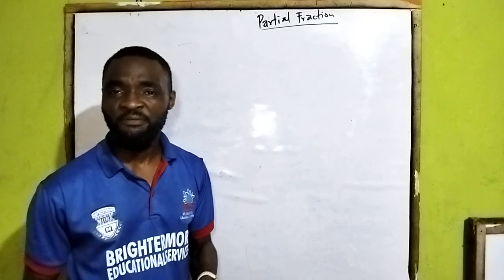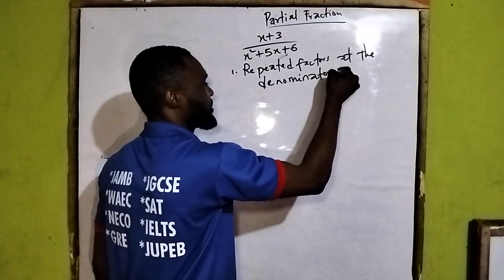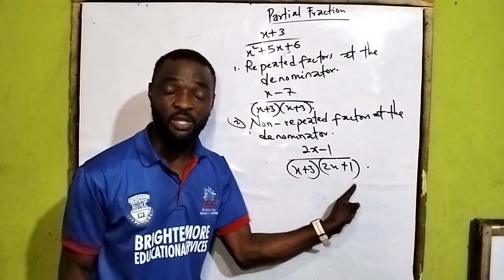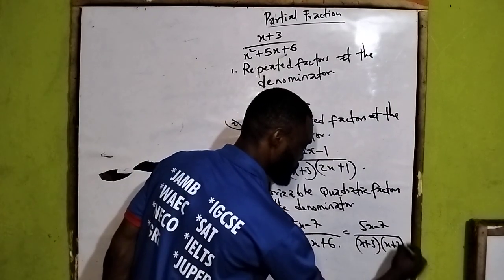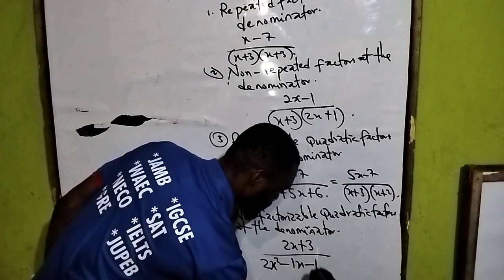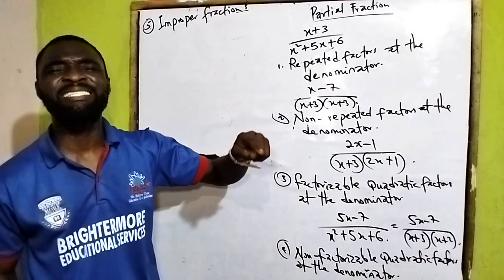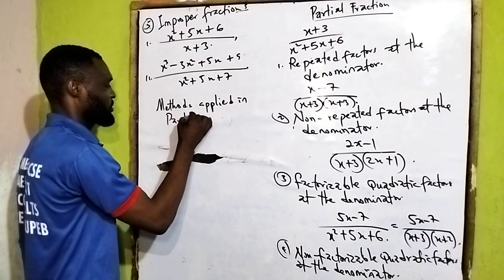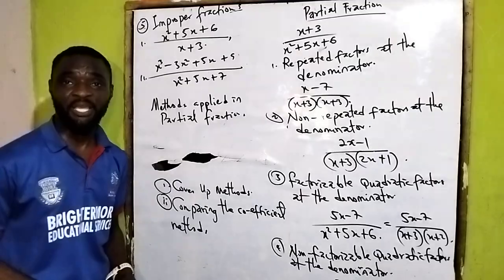2 December 2025